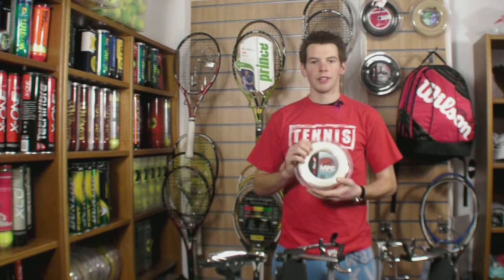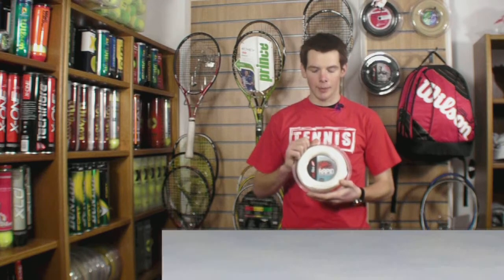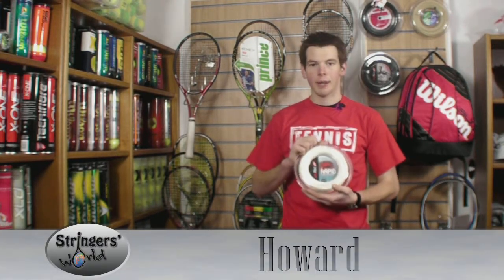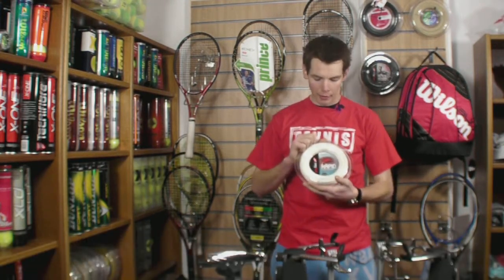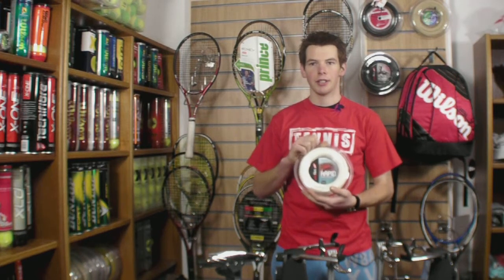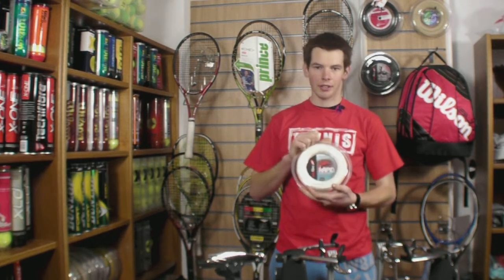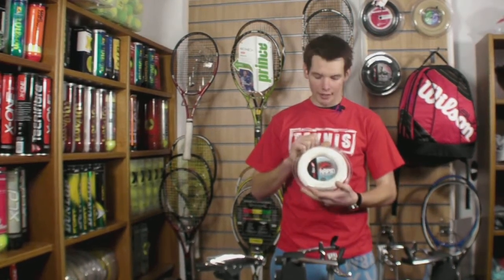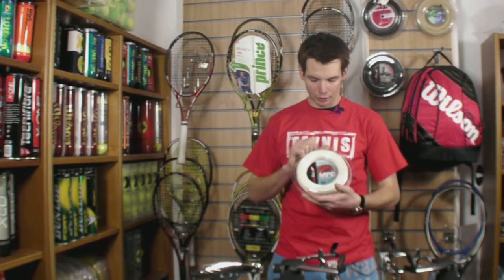Stringers' World Polyfibre TCS Rapid string intro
A video introduction to the Polyfibre TCS Rapid tennis string.